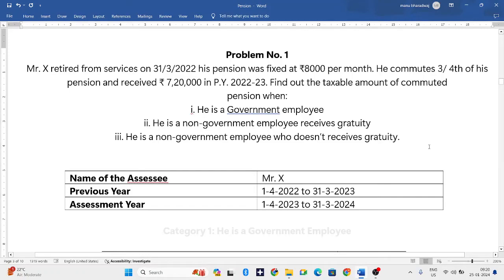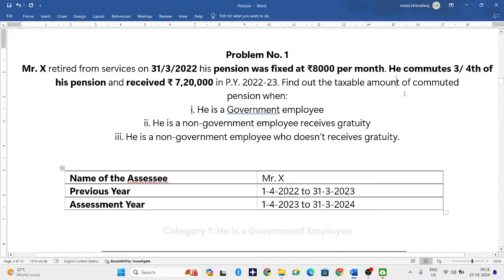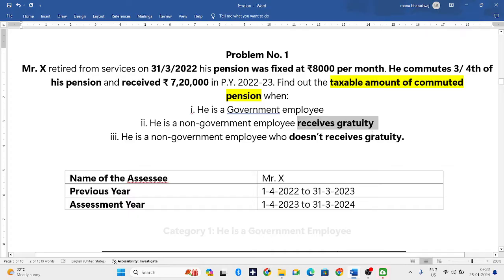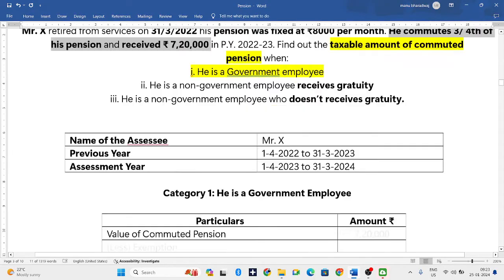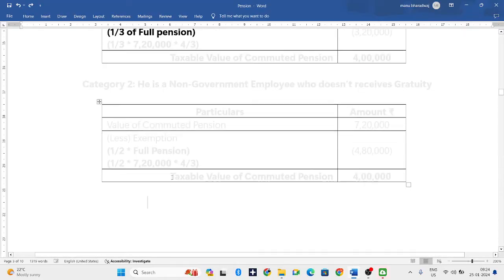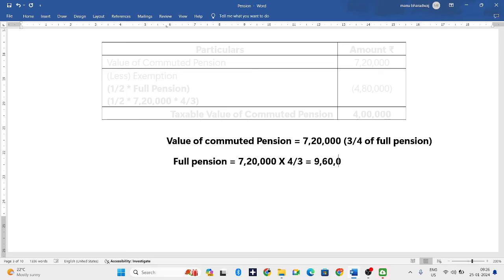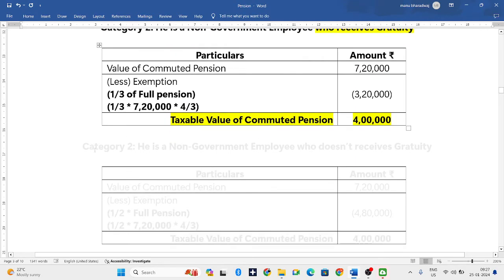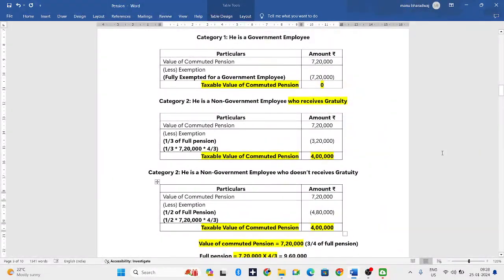Problems on Pension | Part 2 | Income from Salary | Income Tax law and Practice